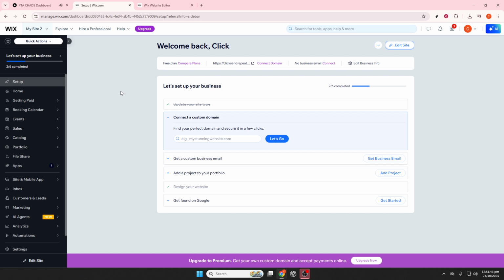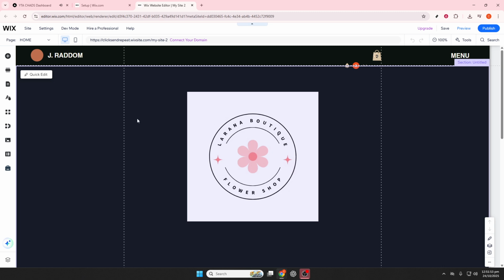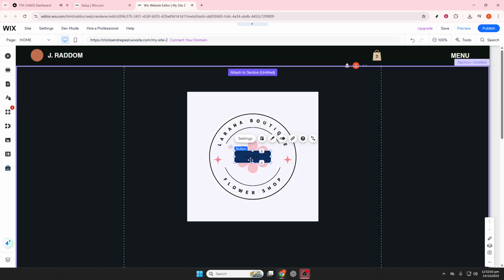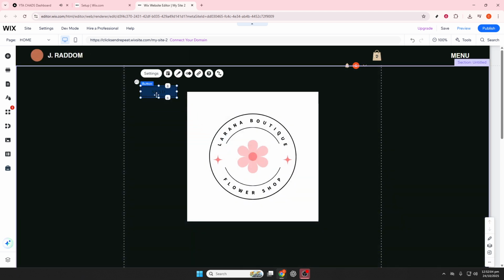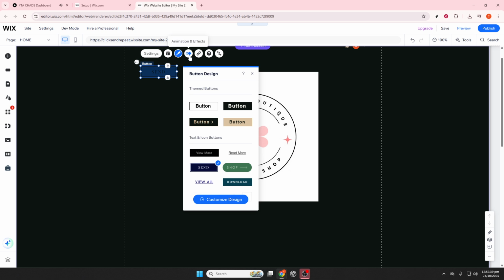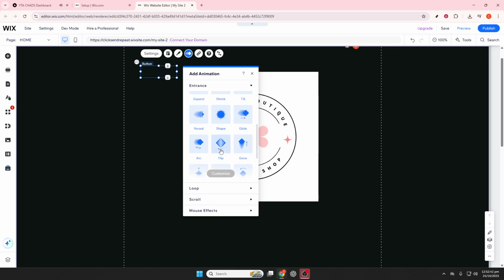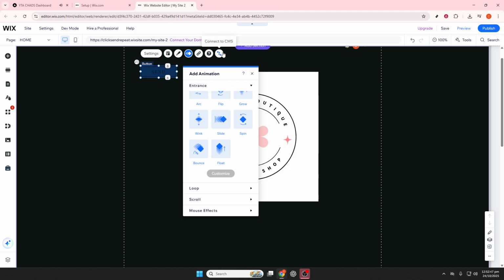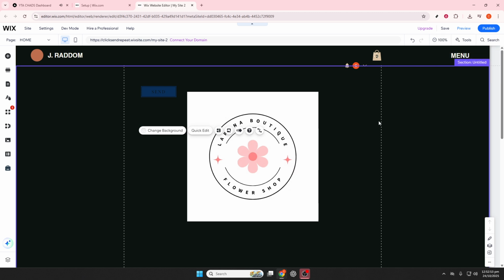How To Add Hover Effect In Wix Studio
💡 Want to make your Wix Studio website pop with interactive animations? In this tutorial, I’ll show you how to add hover effects in Wix Studio step by step — no coding required! Whether you want to create hover effects on buttons, images, or text, this guide will help you design a professional, engaging user experience that instantly grabs attention.

In this video, you’ll learn:
✅ How to apply hover interactions to any element in Wix Studio
✅ Tips for designing smooth and modern hover animations
✅ How to use transitions, scaling, and opacity effects
✅ Creative hover ideas to make your site stand out

Perfect for designers, small business owners, and creators who want to elevate their Wix Studio website with stunning visual effects. 🎨